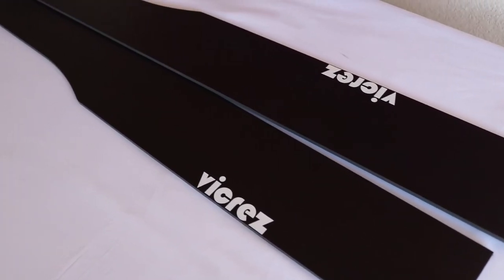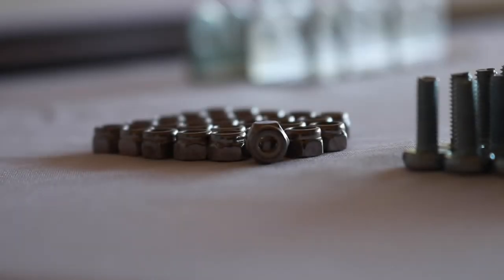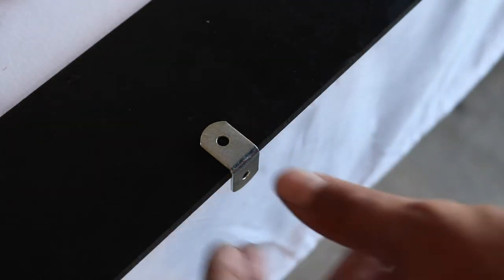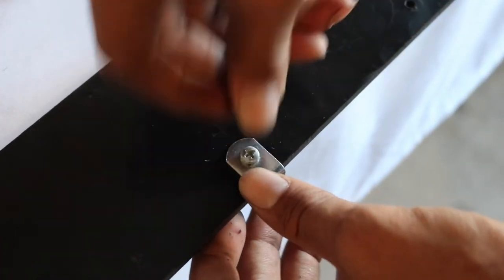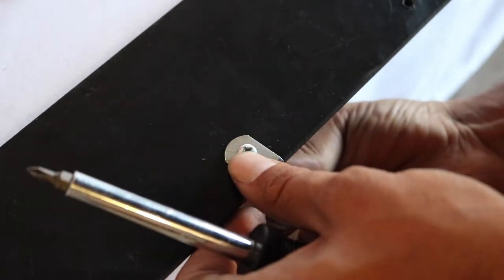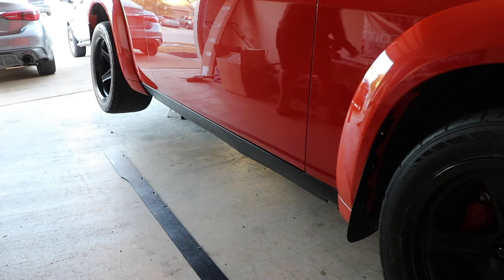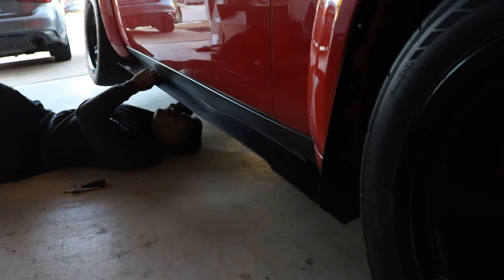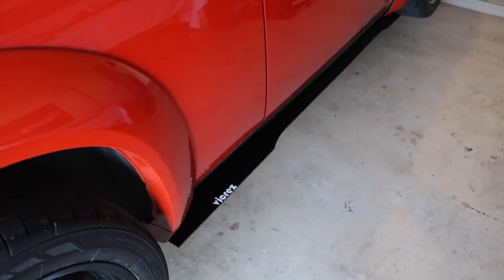VICREZ Challenger Side Splitter Install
In today’s video I VICREZ challenger side splitters on my 2009 Challenger SRT-8!

Wordpress:
Tiradoracing.wordpress.com